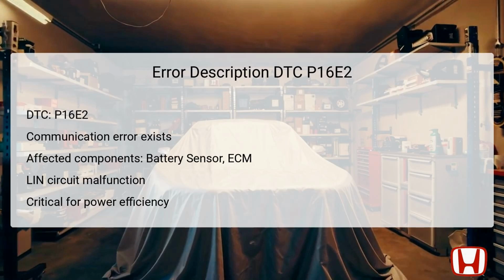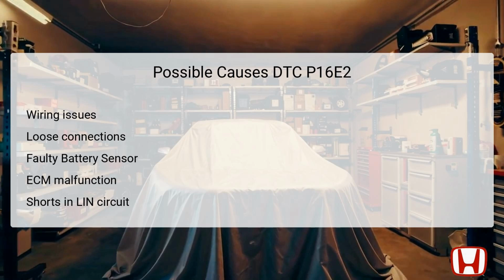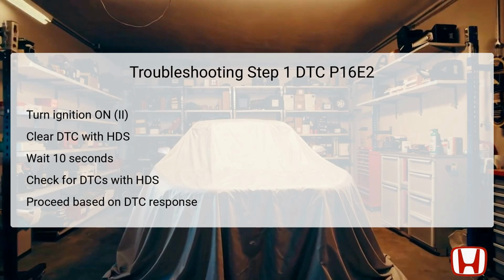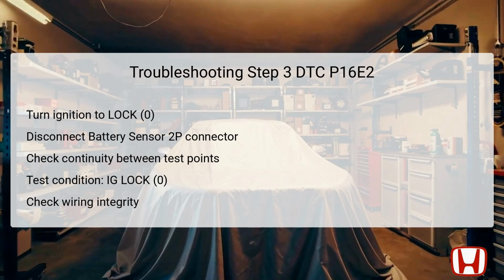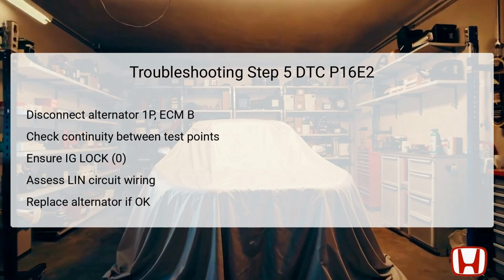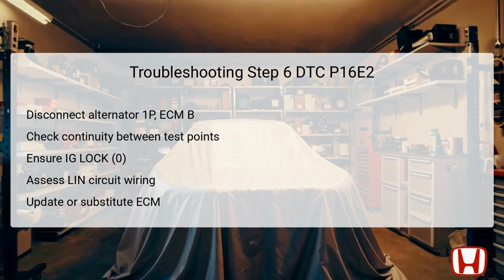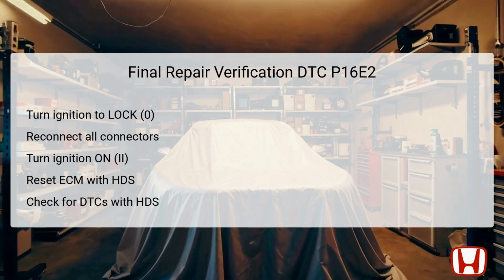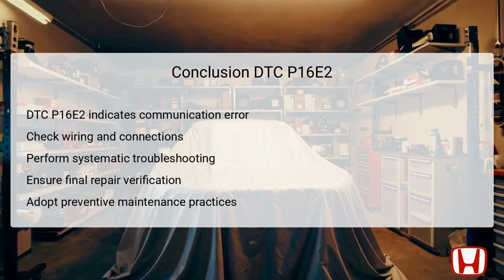DTC P16E2 PGM-FI-ACG LIN Communication Error - Honda Civic 2011-2015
Join the STEP Diagnostics early access list:
​ In this video, you'll learn how to diagnose and troubleshoot the DTC P16E2 communication error in Honda Civics from 2011 to 2015. We’ll cover the roles of the Battery Sensor and Engine Control Module (ECM), common causes of this error, symptoms to watch for, and a step-by-step troubleshooting guide to effectively resolve the issue. Ensure your vehicle's performance stays optimal by mastering these diagnostic techniques!